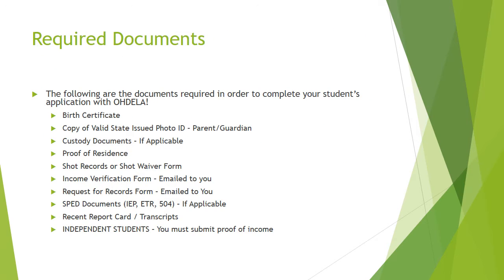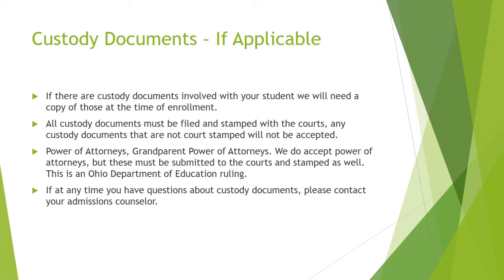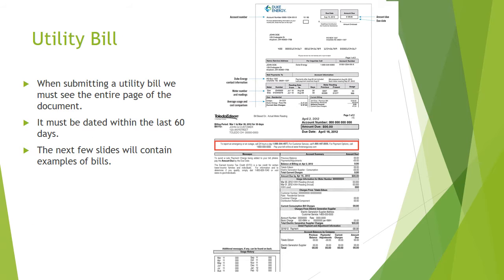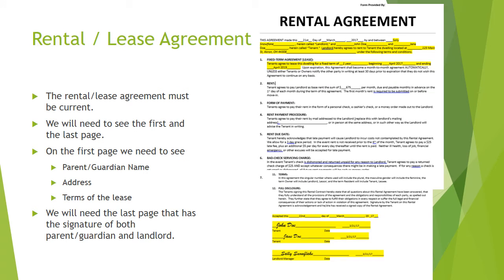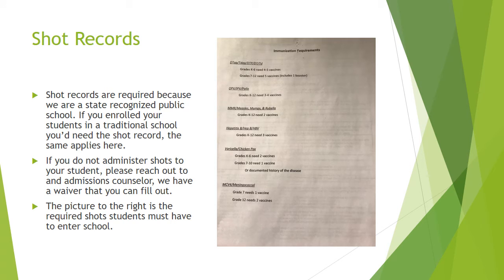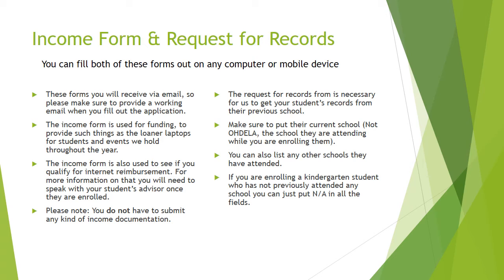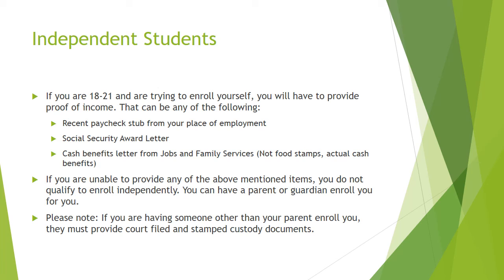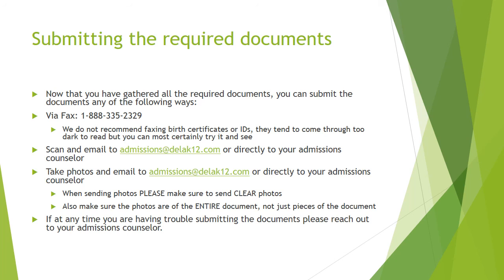Enrollment Tutorial Video # 2